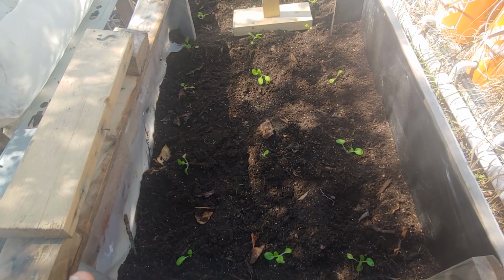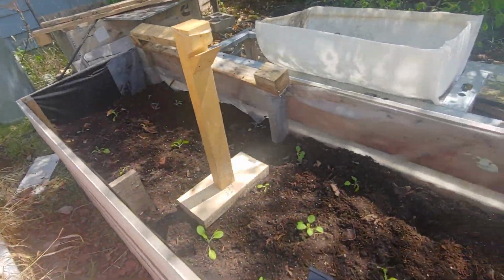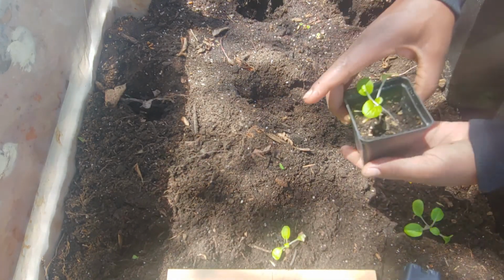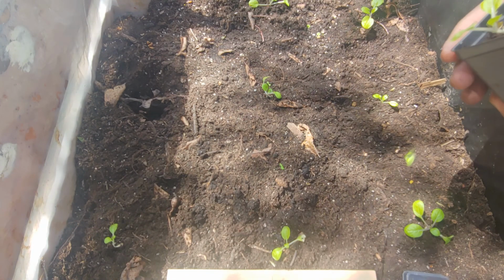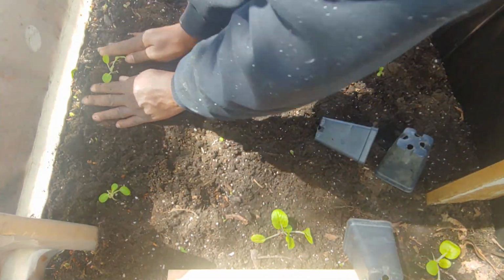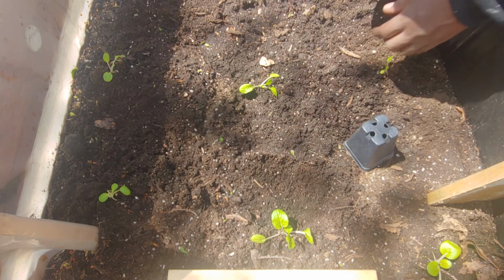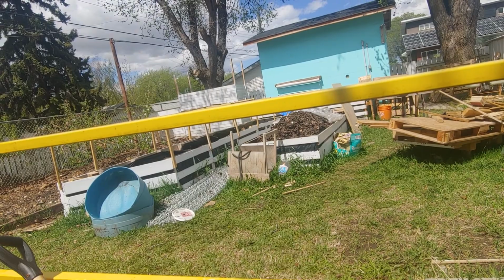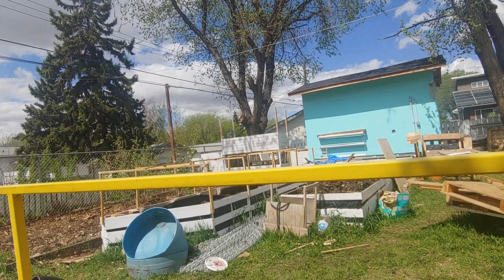Transplanting My Pak Choi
As pak choi is a cool weather crop and only 3 days to go before the last frost, i decided to plant out the pak choi. They were suffering from lack ok nutrients and sunlight and i treated them with some worm tea. This is the result.